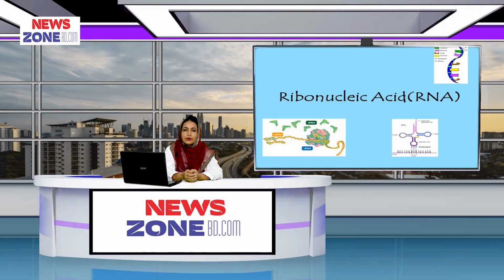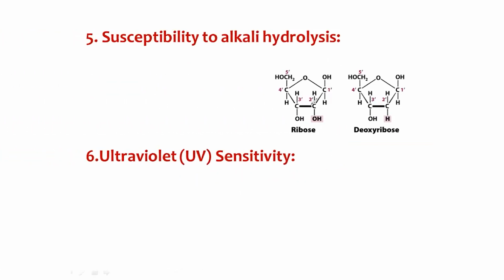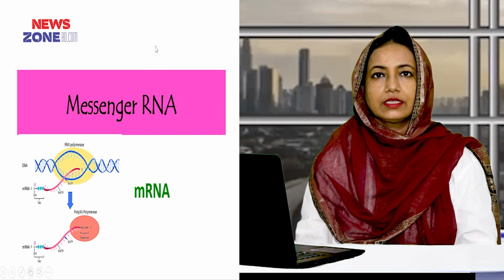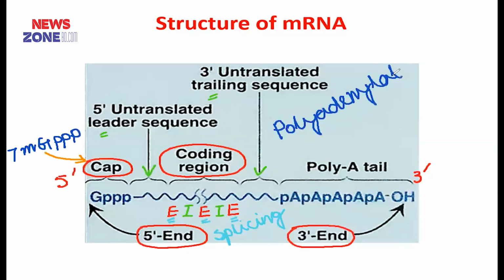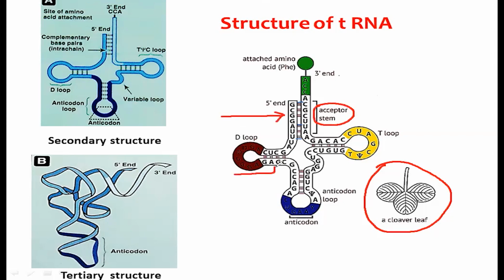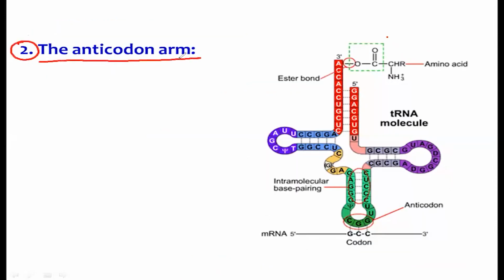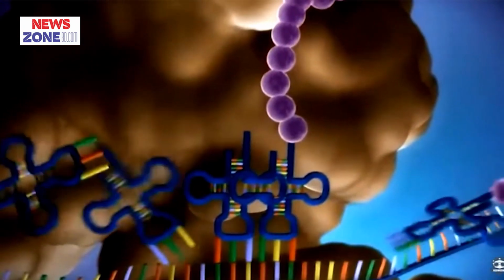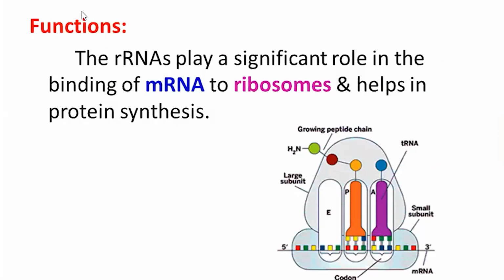Transcription Part-1 II Dr. Marufa Akhter, Asso. pro. II Biochemistry II ASWMC II Online Class II